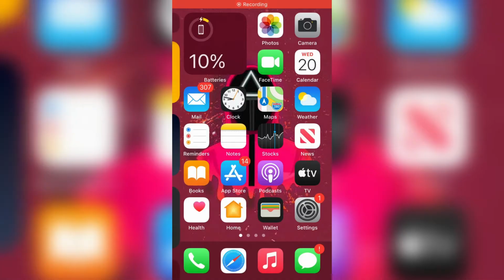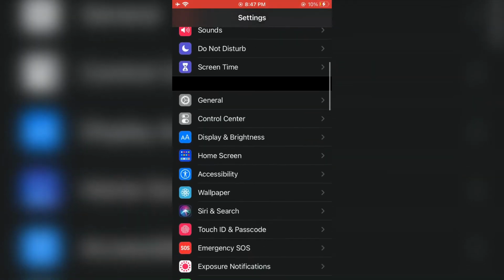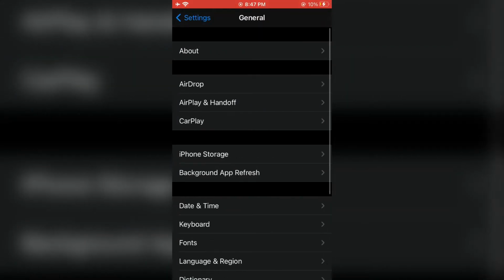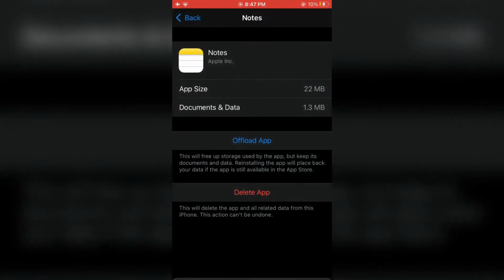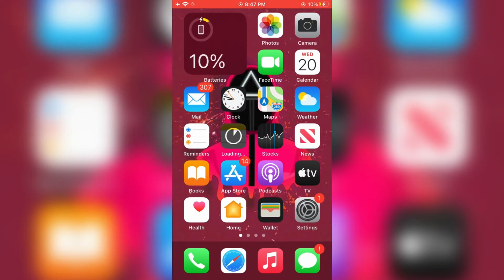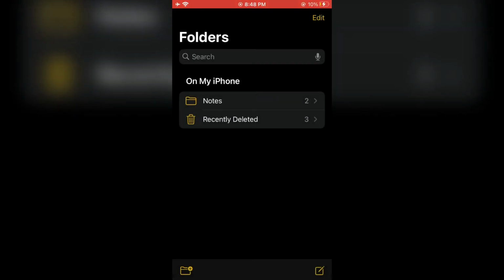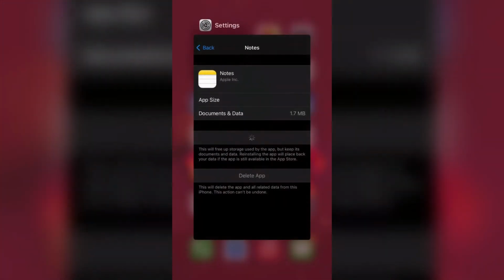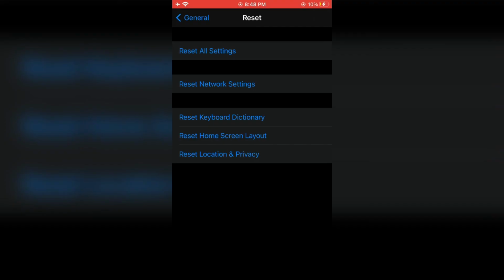How To Fix iPhone Notes App Crashing/Not Working iOS 15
Fix Notes App Not Working or Crashing on iOS 15 iPhone & iPad